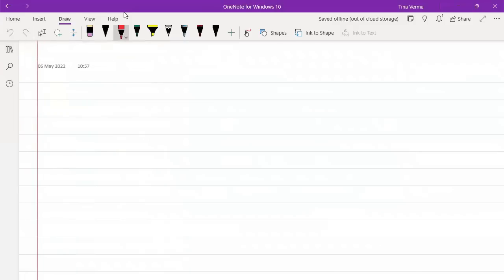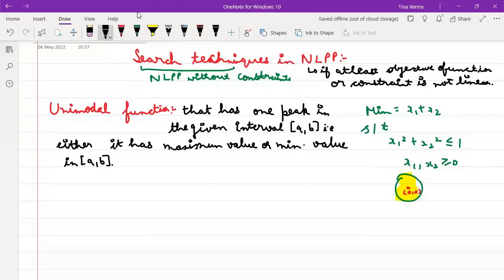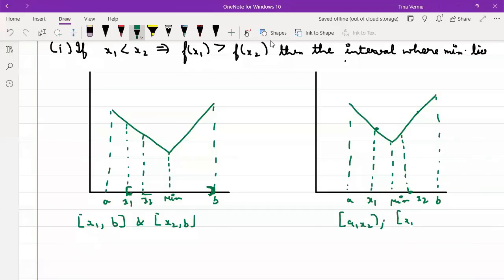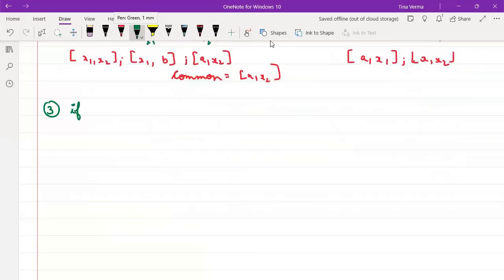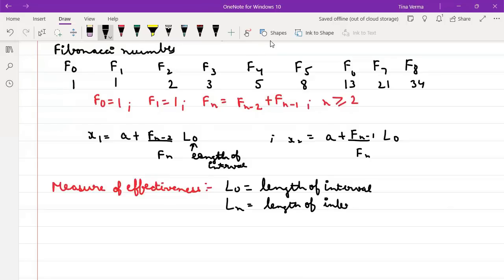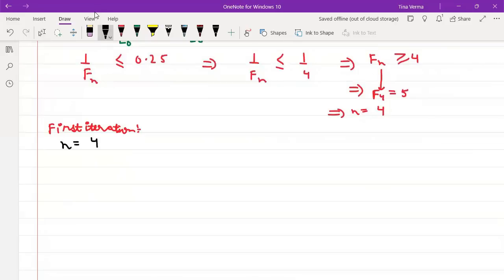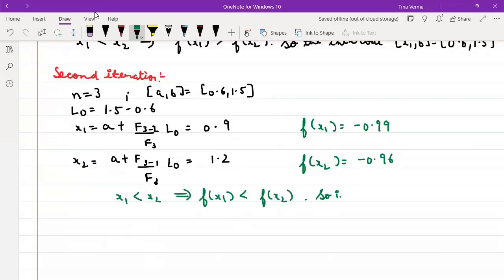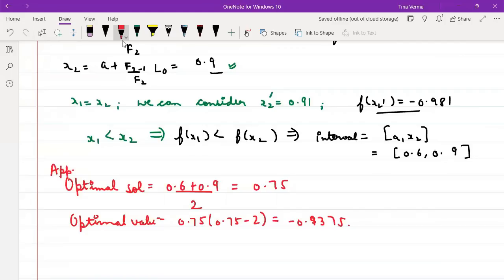L33_NLPP_Fibonacci Search Technique